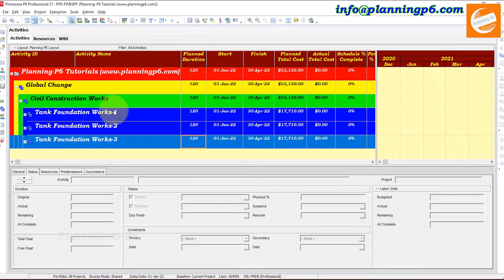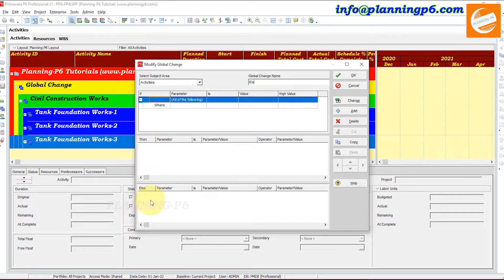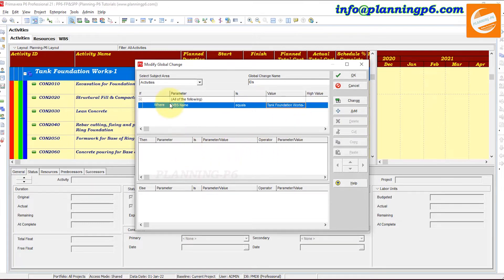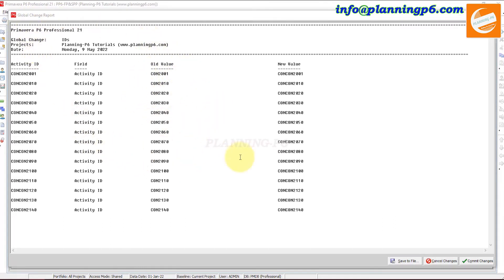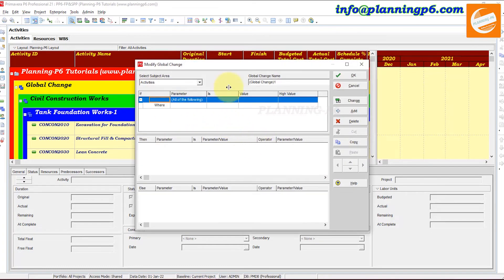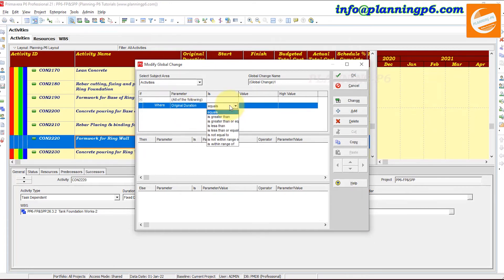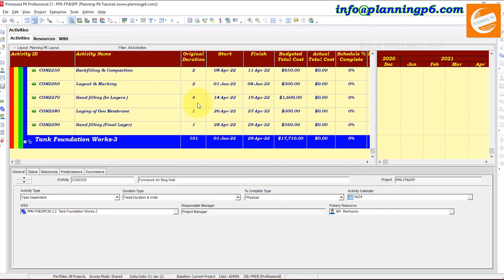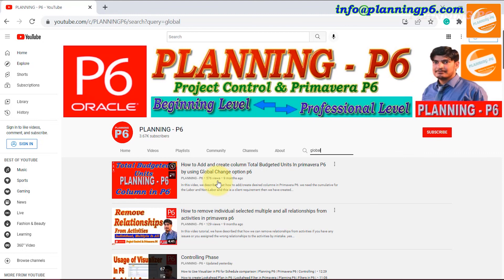How to use Primavera P6 Global Change Tool and feature | Global Change option in p6 | Tips Tricks P6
🔴 HOW TO USE PRIMAVERA P6 GLOBAL CHANGE TOOL AND FEATURE
🔴 GLOBAL CHANGE OPTION IN P6
🔴 WHAT YOU'LL LEARN/SEARCH TITLES:

🔴DESCRIPTION:

Primavera P6's Global Change tool is a powerful feature that enables users to efficiently modify multiple project elements simultaneously. By accessing the 'Tools' menu and selecting 'Global Change', you can initiate a computational adjustment affecting activities, resource assignments, or project expenses. This tool is invaluable for making bulk changes, such as updating durations, modifying resource allocations, or adjusting project costs.
To utilize Global Change, users define specific criteria to identify target elements. For instance, you can modify all activities within a particular WBS code or adjust resource assignments based on specific criteria. The tool offers flexibility with operators and conditional statements, allowing for complex modifications. While it's a potent tool, it's essential to exercise caution as changes are irreversible once applied. Understanding the tool's capabilities and limitations is crucial for effective usage.

🔴ADDITIONAL TIPS:

✅Test Thoroughly: Always test your Global Change on a copy of your project before applying it to the main schedule to avoid unintended consequences.
✅Understand Logic: Fully grasp the 'If', 'Then', and 'Else' conditions to construct effective Global Change statements.
✅Utilize User Defined Fields: Combine Global Change with User Defined Fields for more complex calculations and data manipulation.
✅Leverage Filters: Apply filters to target specific activities for Global Change to improve precision.
✅Backup Regularly: Maintain regular backups of your project before applying significant Global Changes.
✅Combine with Other Tools: Use Global Change in conjunction with other P6 tools like Import/Export for comprehensive data management.
✅Document Changes: Record details of the Global Change, including date, user, and changes made for future reference.

🔴CONCLUSION:

The Primavera P6 Global Change tool is a powerful asset for project managers seeking to efficiently implement widespread modifications to their schedules. By understanding its functionalities and applications, users can significantly enhance productivity and accuracy.
This tool empowers users to make bulk changes to activities, resource assignments, and project expenses, saving time and reducing the risk of errors associated with manual adjustments. From altering activity durations to modifying resource allocations, the Global Change tool offers flexibility and control.